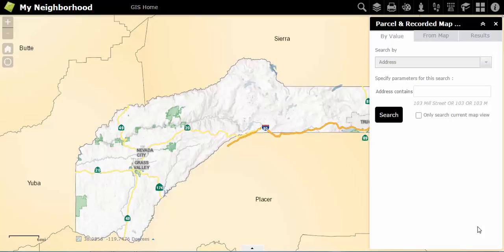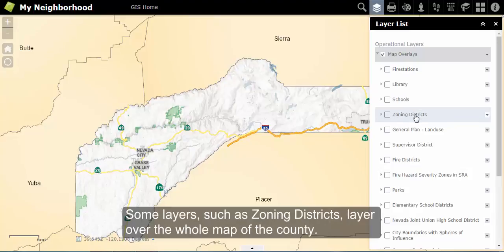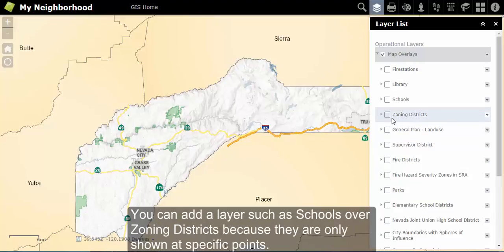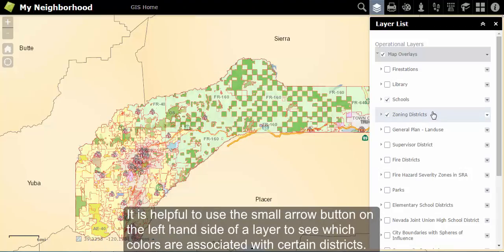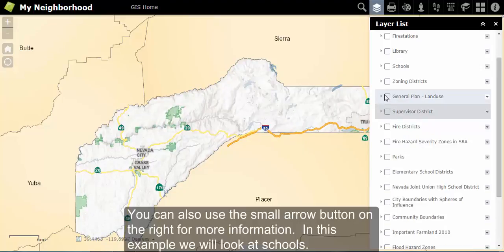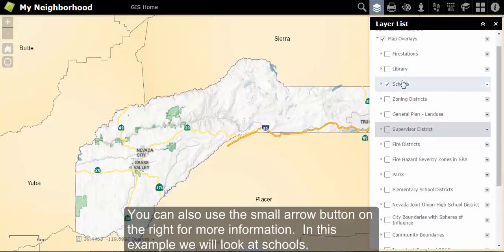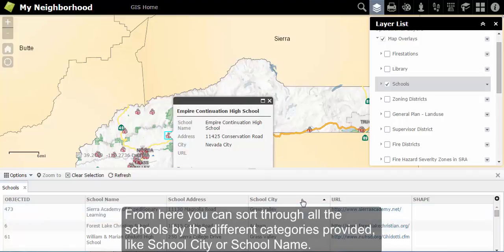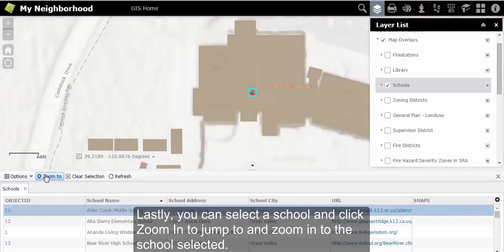My Neighborhood - Using the Layer List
How to turn on various map overlays such as Districts and Fire Stations using the Layer List on the My Neighborhood Map